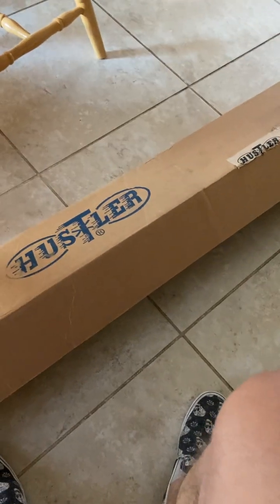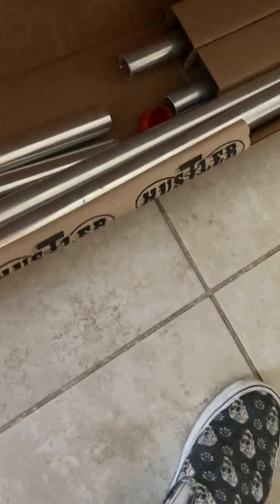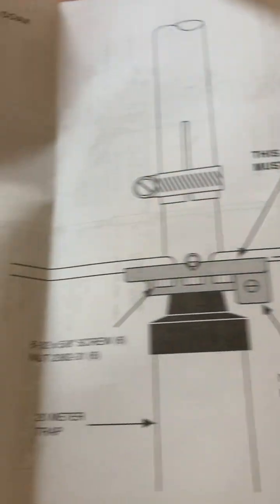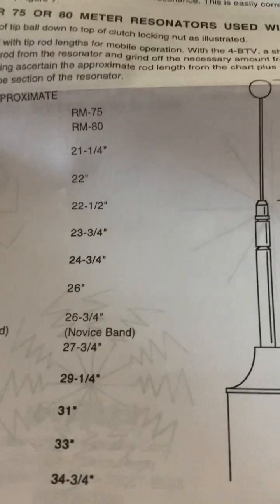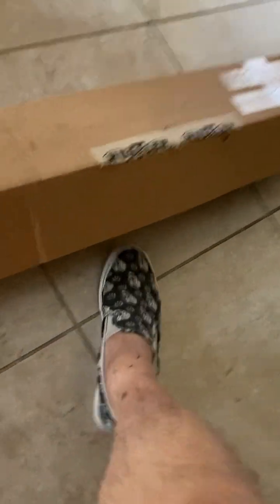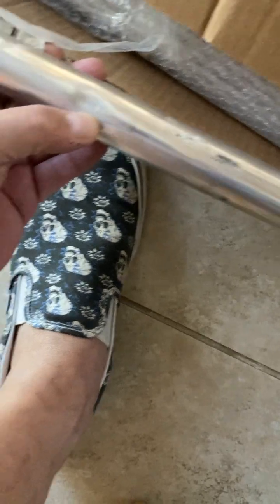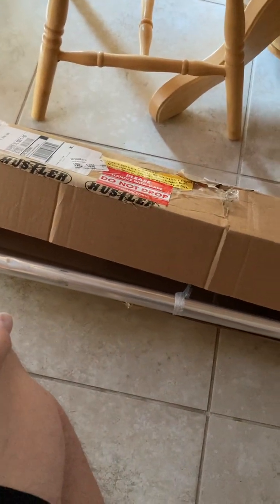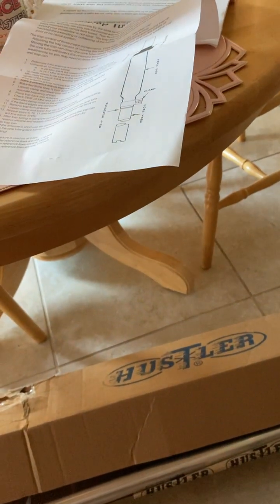Damaged product from Hro silver springs fla.when I got it it looked like something was wrong 😡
Hustler antenna damage box is been dropped alright hopefully Hro will replace it my luck sucks🤦‍♂️iam very picky$$d@ff